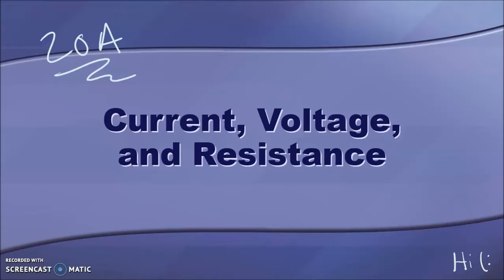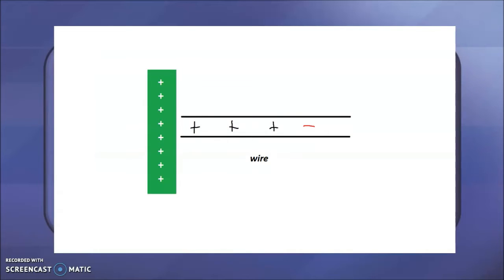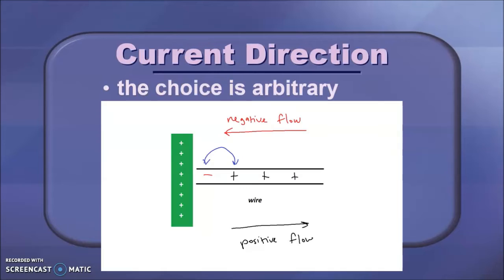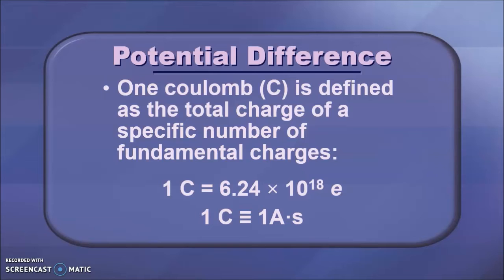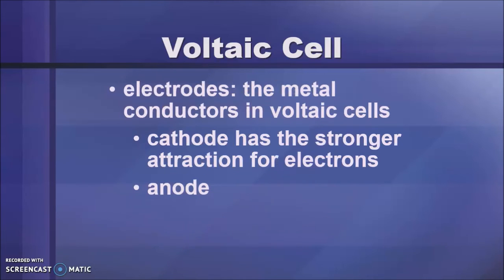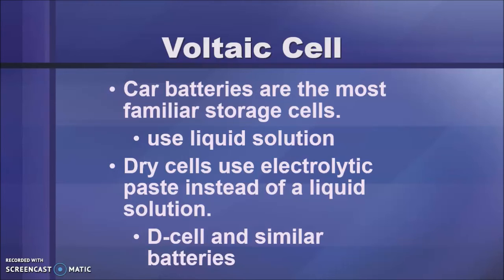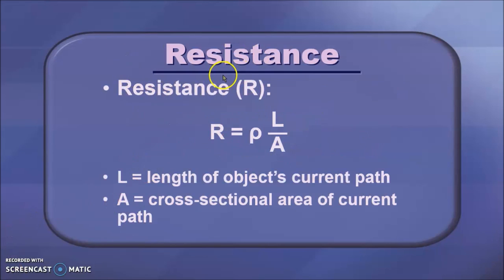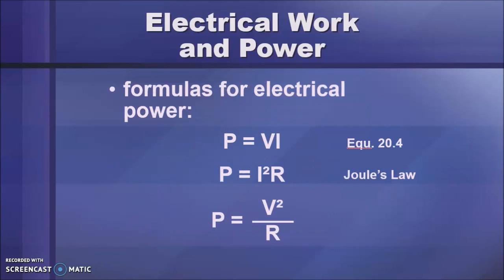Physics Lecture 20A - Current, Voltage, and Resistance